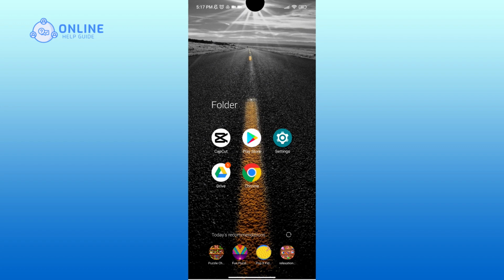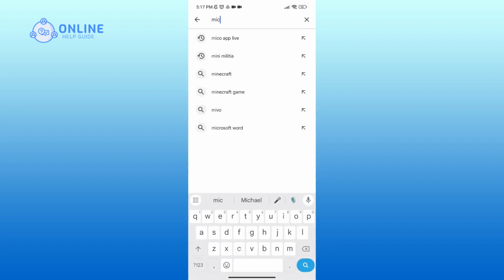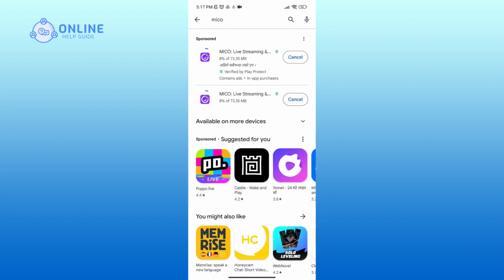How to Download Mico? 2024 (Quick & Easy) | Mico App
In the search bar at the top, type in "Mico" and press enter.
From the search results, locate the Mico app.
Tap on the "Install" button next to the Mico app.
Wait for the app to download and install on your device.
Once installed, tap on the "Open" button to launch the Mico app.
Follow the on-screen instructions to set up and use the app.
That's how you can download and install Mico from the Play Store.